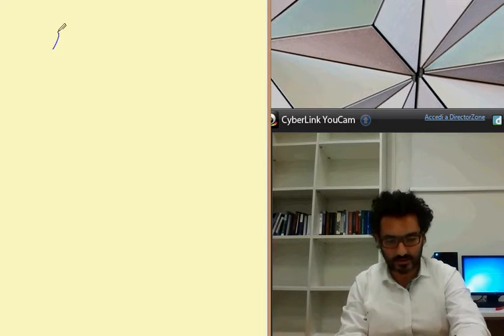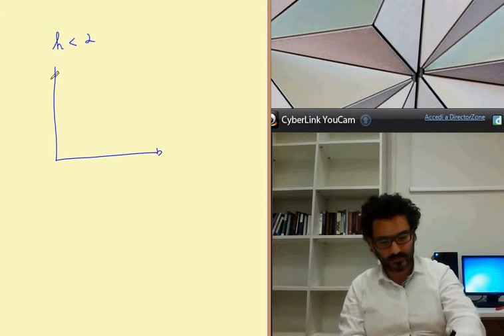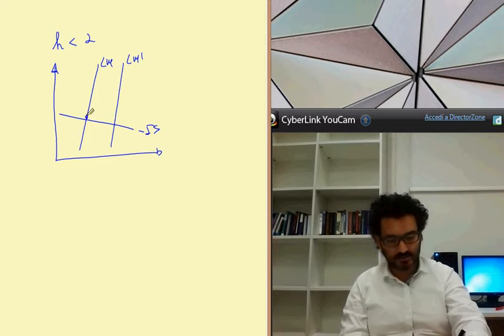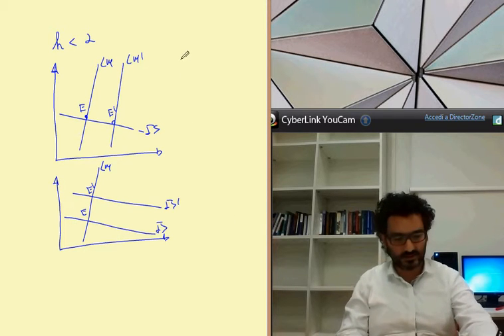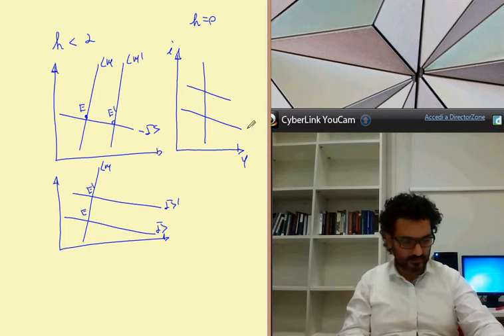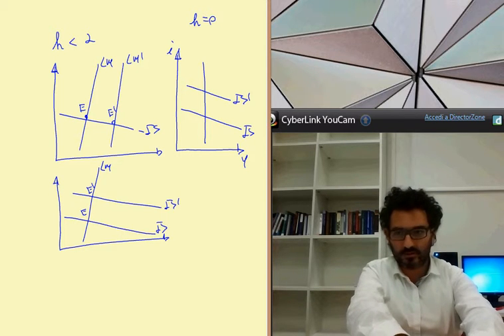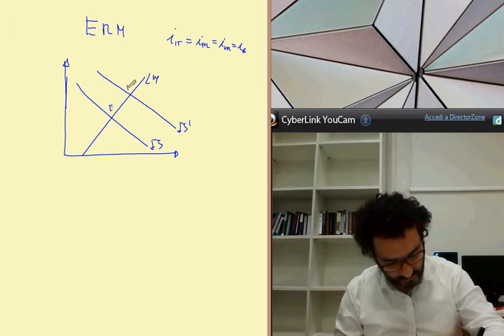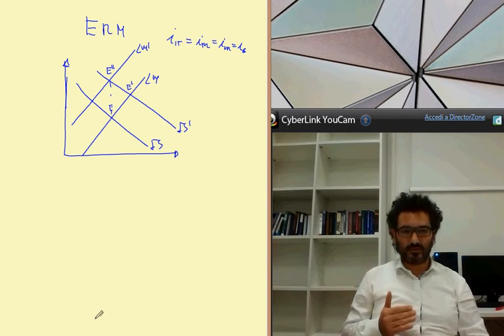Introduction to Advanced Economics Lecture 3 - Part 6